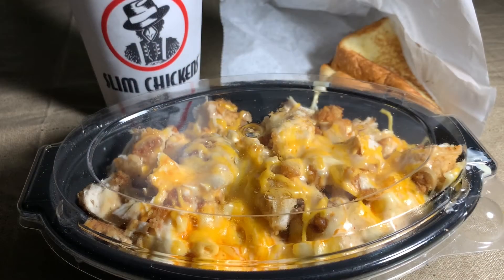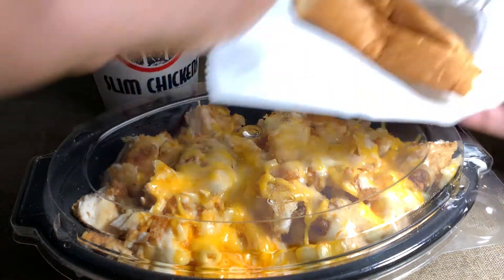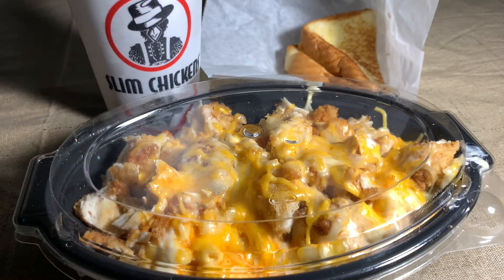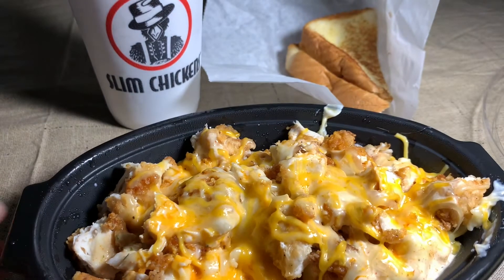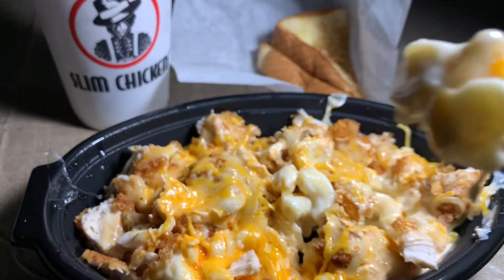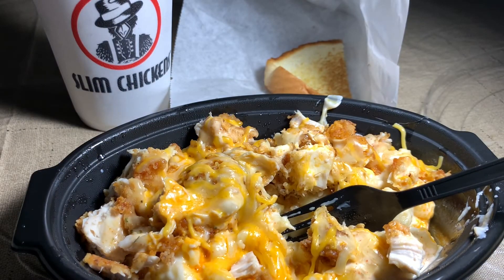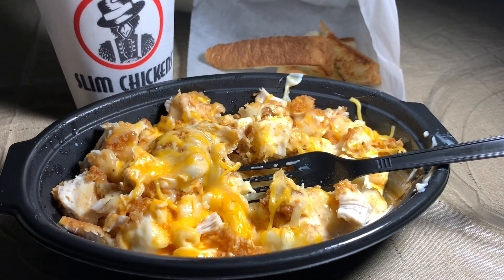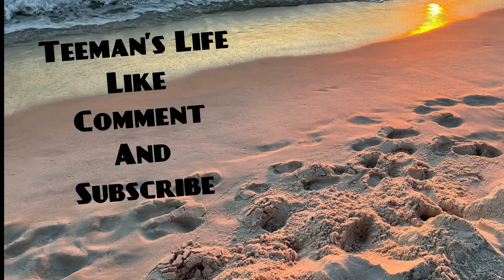Slim Chickens Buffalo chicken Mac and cheese review